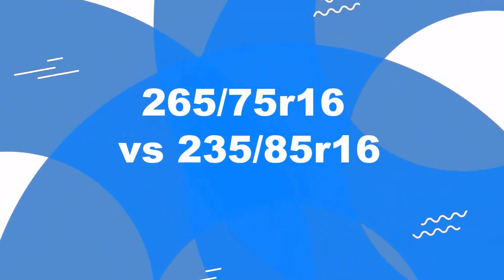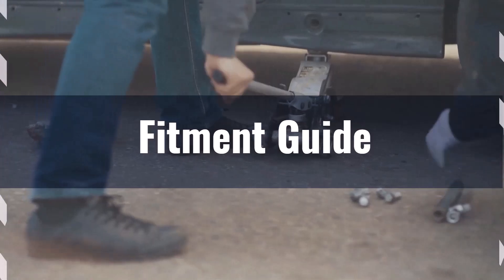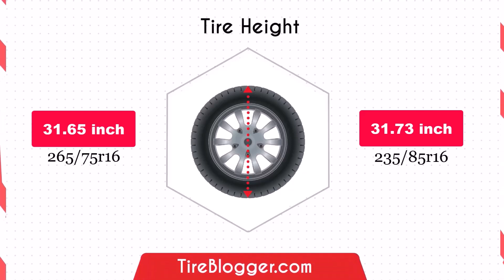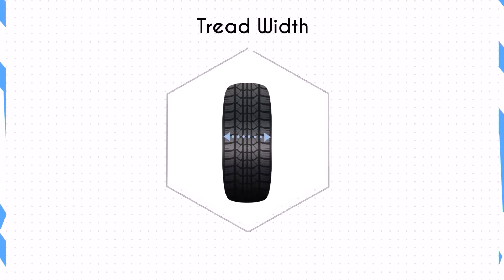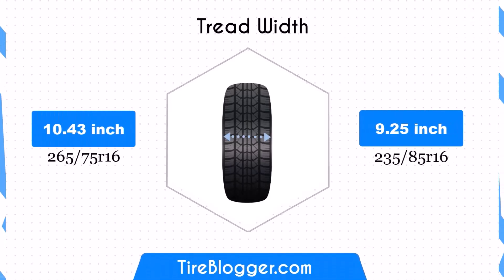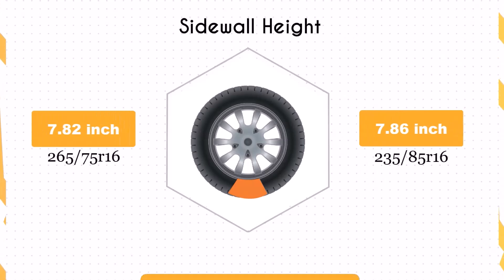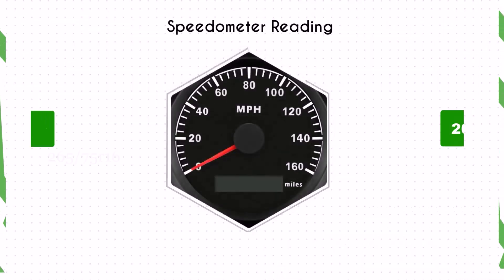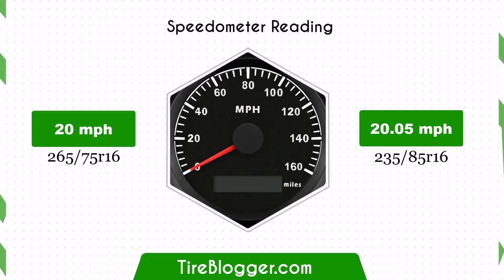Tire Size 265/75r16 vs 235/85r16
Explore the ultimate comparison between tire sizes 265/75R16 vs 235/85R16 in our detailed video! Discover which tire size offers better performance, ground clearance, and ride comfort for your vehicle.

We'll guide you through the fitment, gas mileage impact, and overall handling to help you make an informed decision.

Whether you're gearing up for an off-road adventure or simply looking for the best tire upgrade, this video covers everything you need to know about 265/75R16 vs 235/85R16. Join us for an in-depth analysis and find out which tire size suits your needs best!

26575r16vs23585r16 #265/75r16vs235/85r16